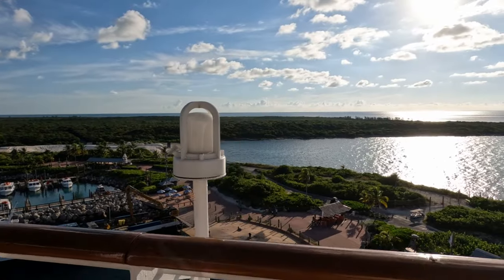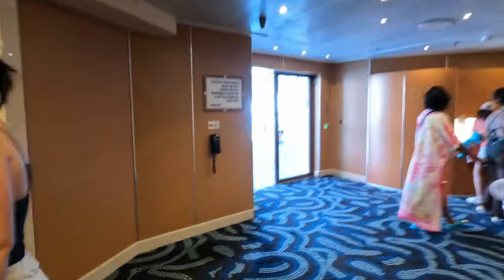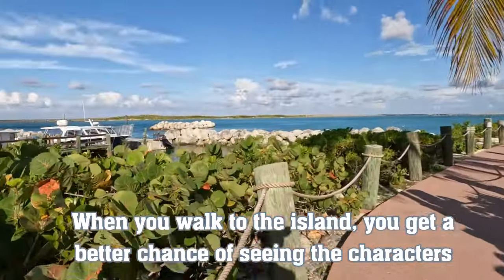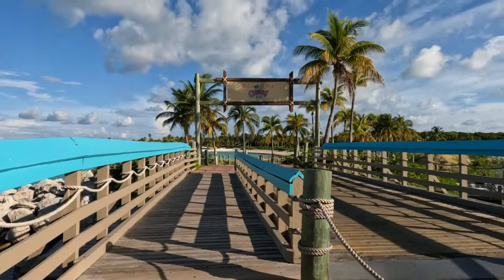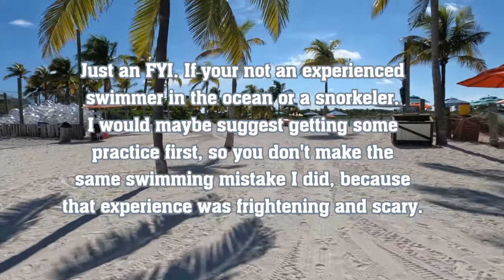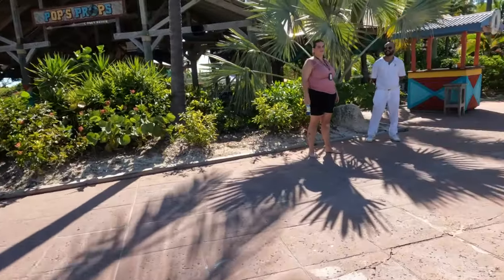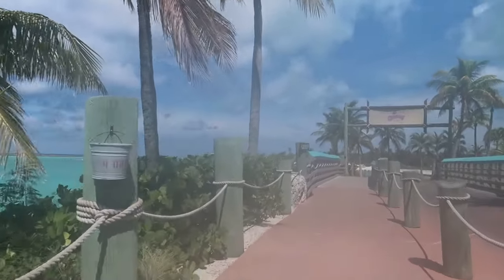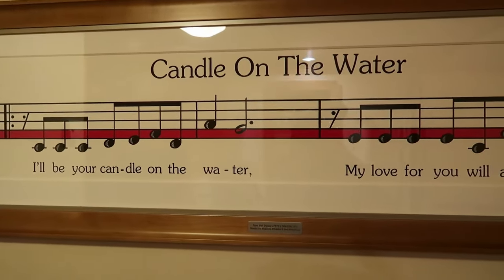Castaway Cay aboard the Disney Magic Cruise 2023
My cruising aboard the Disney Magic on Halloween on the High seas is ending. Sorry, my vlog was so late coming out. With me being so busy and all with work. I didn't have the time to finish editing the footage or should I say uploading the footage in today's video. So that being said, I hope you enjoy my day and final voyage aboard the Disney Magic.